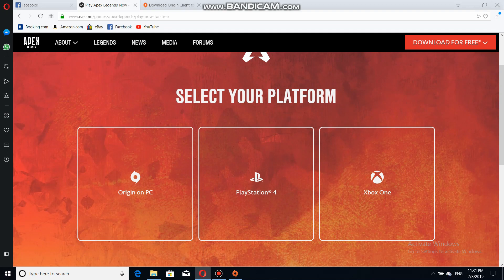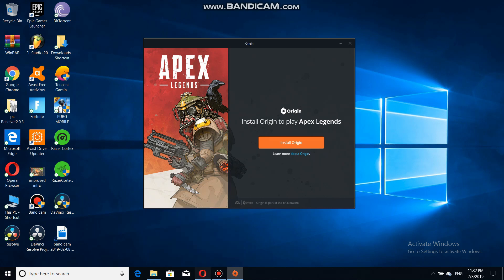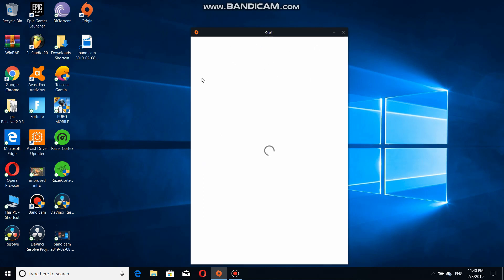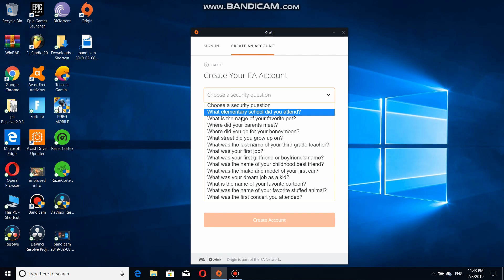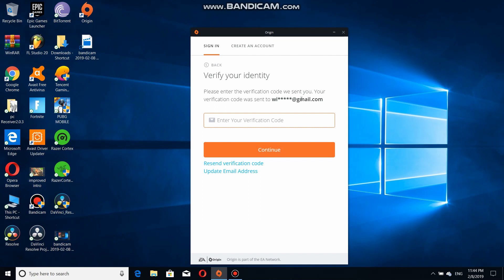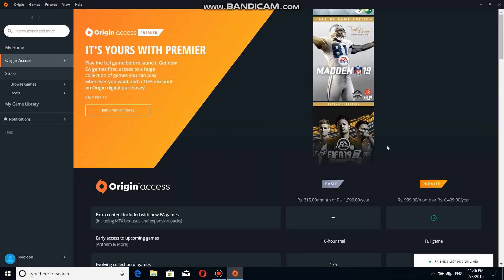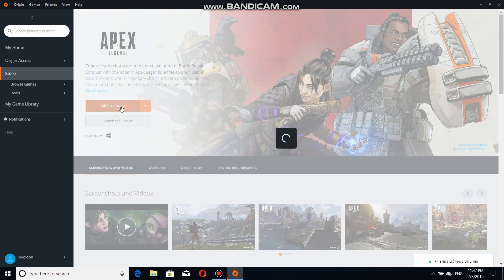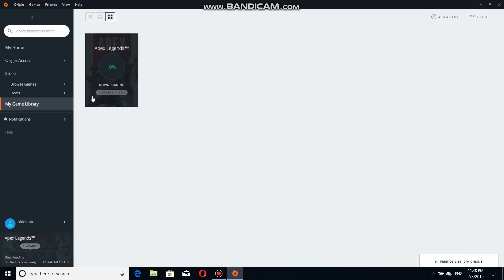HOW TO DOWNLODE APEX LEGENDS IN PC